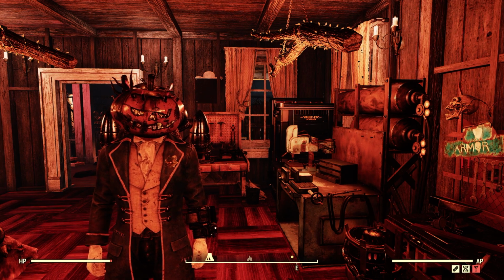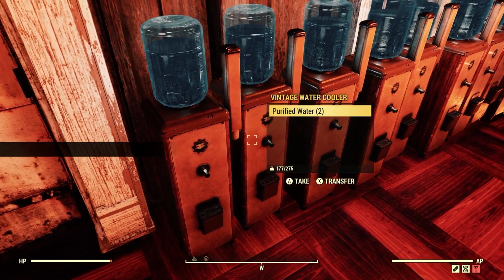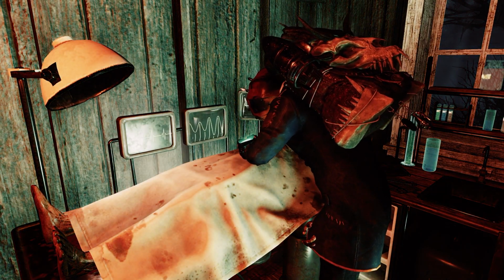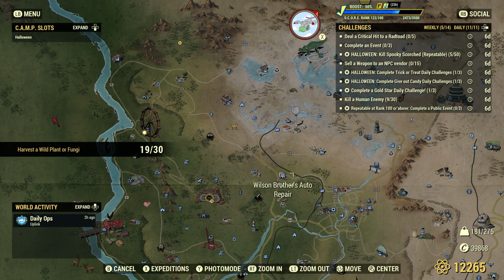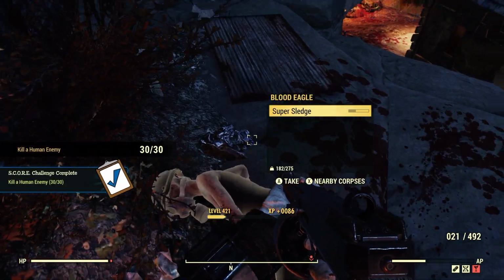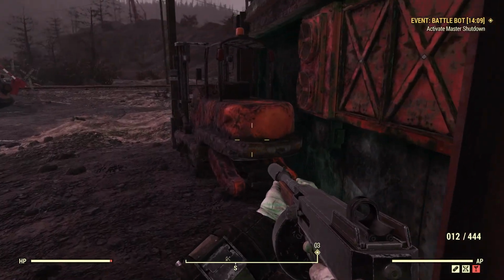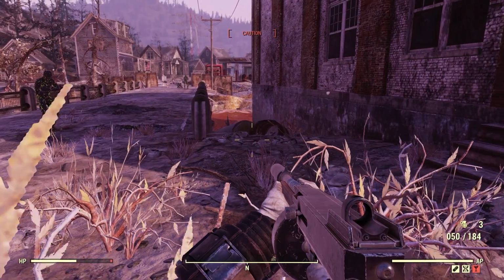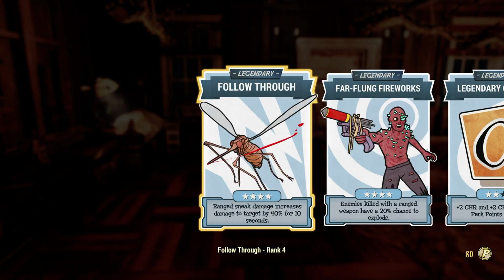Completing Weekly Challenges From October 22 To October 29, 2024 - Fallout 76 Weekly Challenge Guide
Fallout 76 - Completing Weekly Challenges From October 22 To October 29, 2024 Quick Easy Guide - Fallout 76 Weekly Challenge Tips And Guides

0:00 Intro
1:13 Score Booster
1:40 Halloween Daily/Weekly/Event Challenges
3:21 Build Anything In A Workshop Or Camp (25/25)
5:17 Collect Purified Water (25/25)
7:16 Collect Caps (2500/2500)
10:19 Collect Stimpaks Or Chems (20/20)
14:09 Harvest A Wild Plant Or Fungi (30/30)
17:39 Kill A Human Enemy (30/30)
25:34 Sell A Weapon To An NPC Vendor (15/15)
27:54 Complete An Event (3/3)
36:07 Deal A Critical Hit To A Radtoad (5/5)
41:16 Weapon Of The Day & Perk Cards

Thanks to my channel members:
- ArtisticallyArranged
- Boogaloo Bronson
- michael edwards
- Nigel Wiffen
- heather
- Whitetribe
- Robco
- Mr Shelton
- Drake Stamps
- Mr.Prince
- NotMeButMeYesMeThatsMe
- GDouble3K